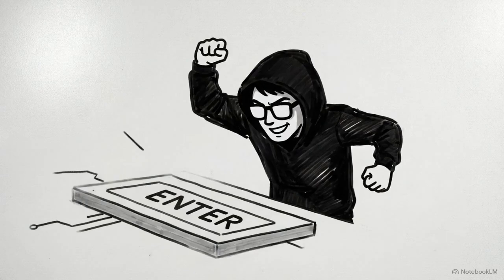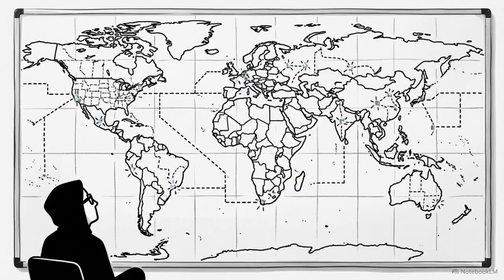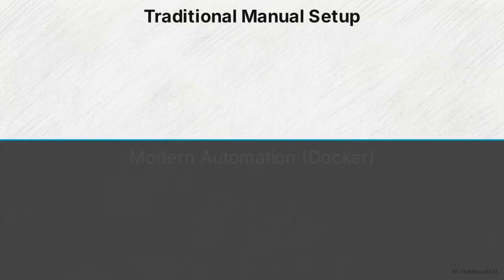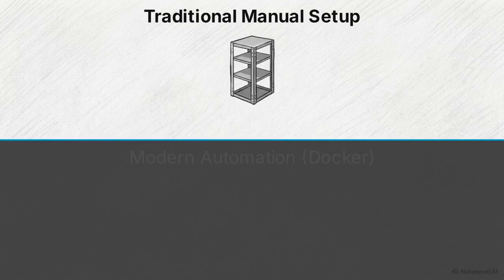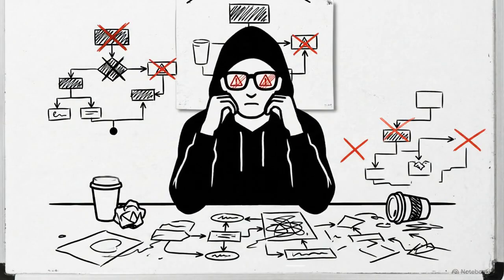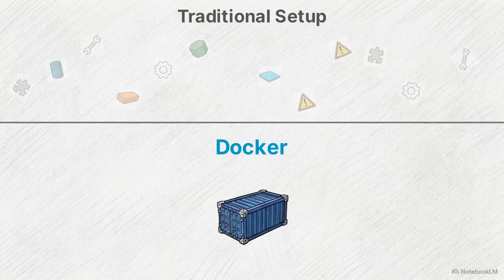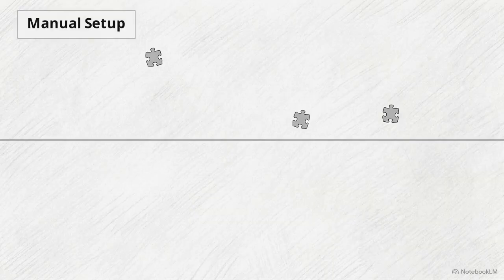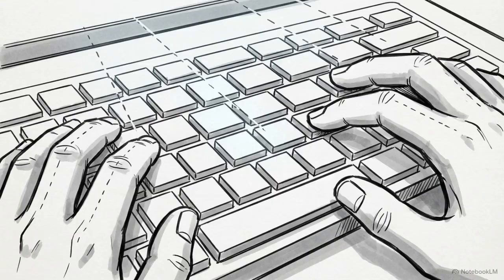Docker for Beginners: The Essentials of Containerization Explained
🚀 Learn the essentials of containerization with Docker in this beginner-friendly guide.

In this video, we explain how Docker works, why containerization is important, and how developers use Docker to build, ship, and run applications consistently across different environments.

Whether you're a developer, DevOps engineer, or beginner exploring cloud technologies, this tutorial will help you understand the core concepts of Docker.

Why Docker is important for modern development

Difference between Containers and Virtual Machines

Key Docker components (Images, Containers, Dockerfile, Registry)

Real-world use cases of Docker

Docker has become a must-have skill for modern developers, especially when working with microservices, CI/CD pipelines, Kubernetes, and cloud platforms like AWS, Azure, and GCP.

If you want to improve your DevOps and backend development skills, this video will give you a solid foundation.